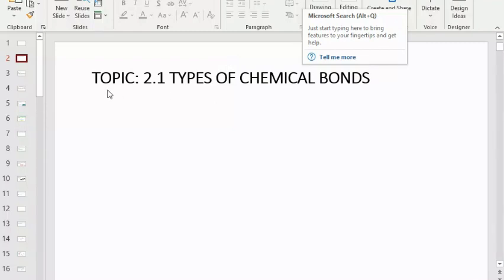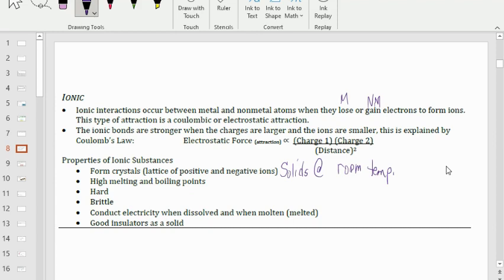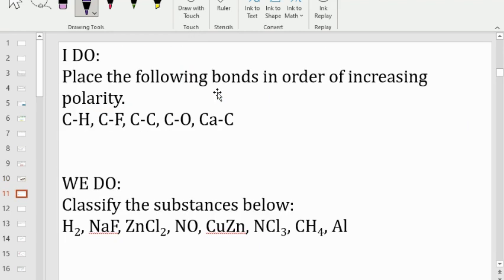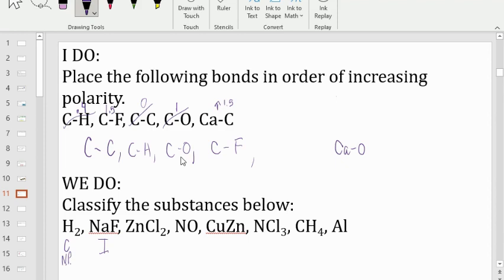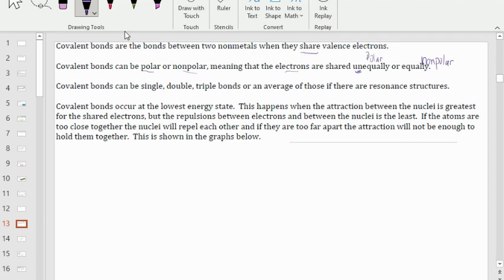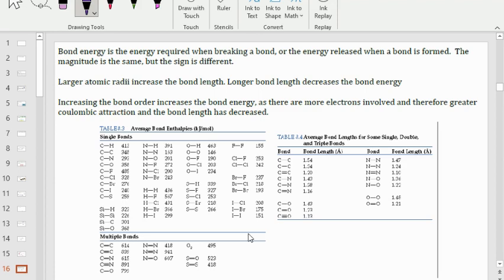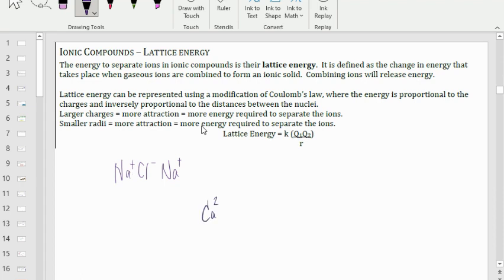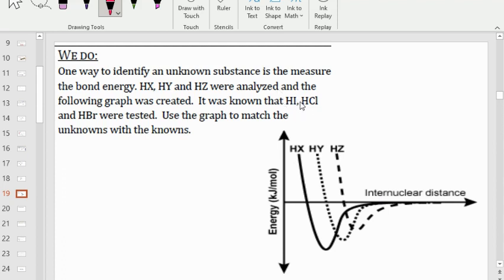2.1 to 2.2